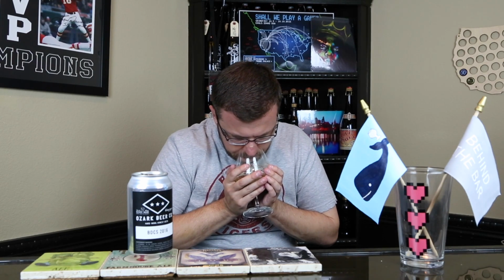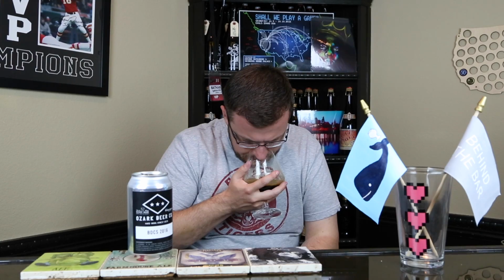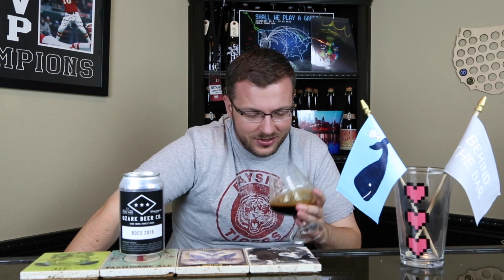Behind the Bar: #79: Ozark Beer Company - BDCS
Are you trying to tell me a small brewery in Arkansas can put out world-class beer?

Thanks Nick!

Twitter, Instagram, and Untappd: @Ryerson82